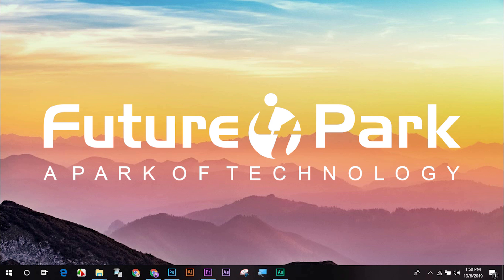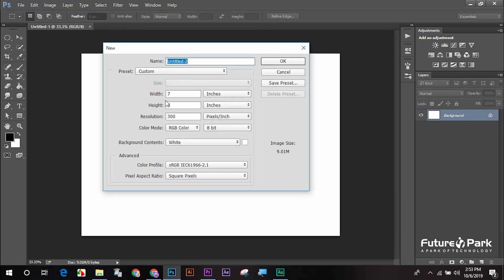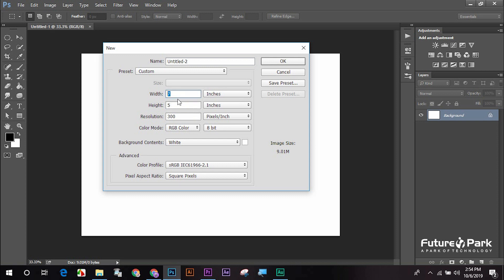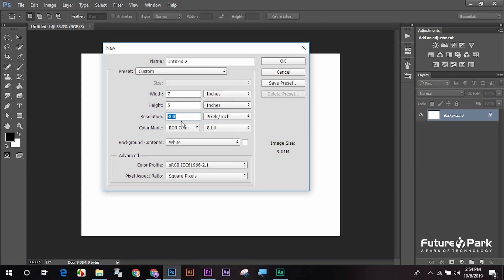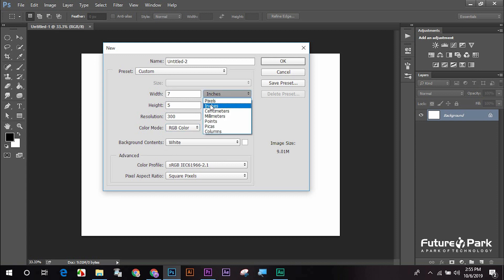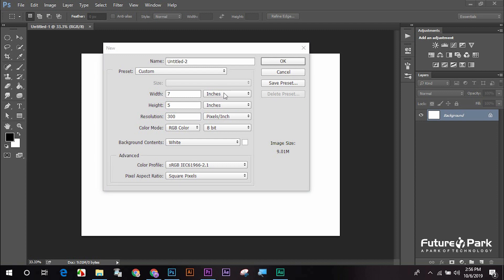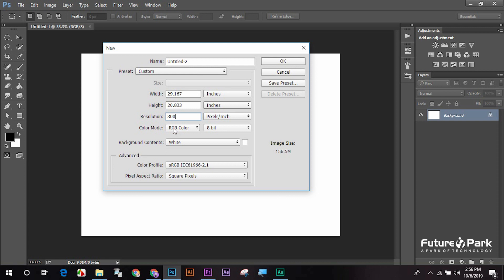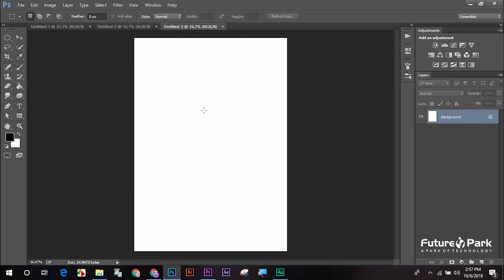পূর্ণাঙ্গ ফটোশপ টিউটোরিয়াল ০২ Photoshop Tutorial Bangla | Graphic Design Tutorial by Future IT Park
This video presents a professional photoshop tutorial in Bangla. Learn photoshop in a great way.

Photoshop Tutorial Bangla | Graphic Design Tutorial by Future IT Park | Part-02

About Future IT Park:
Future IT Park is the largest Freelancing Training Institute in Khulna.

Our Professional Courses-
▣  Professional Web Design
▣  Professional Graphic Design
▣  Professional Digital Marketing
▣  Professional Digital Marketing Evening
▣  Android Application Development
▣  WordPress Customization
▣  Video Editing & YouTube Monetization

We are certified by Bangladesh Technical Education Board.

বাংলাদেশ কারিগরি শিক্ষা বোর্ড এর অধিনে আমাদের কোর্স সমূহ-
▣  কম্পিউটার অফিস এপ্লিকেশন - ৩/৬ মাস
▣  গ্রাফিক ডিজাইন এন্ড মাল্টিমিডিয়া -৩/৬ মাস
▣  ওয়েব ডিজাইন এন্ড ডেভেলপমেন্ট - ৬ মাস

Future IT Park
Tayamun Center (2nd Floor) 181 Jessore Road, Shibbari Circle, Khulna (Beside Grameenphone Center) 9100.